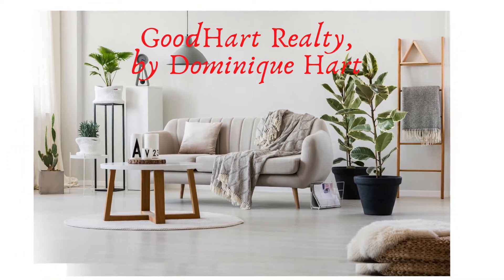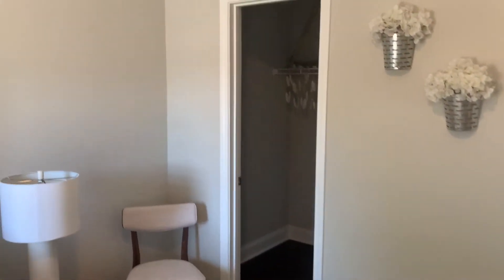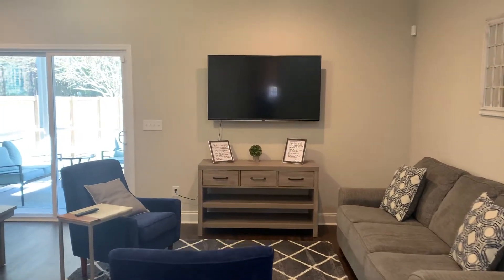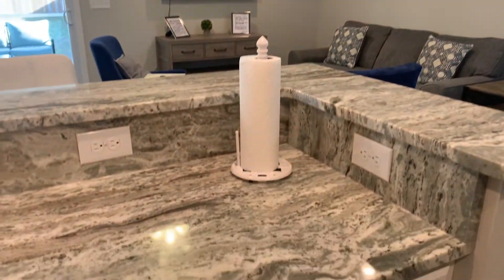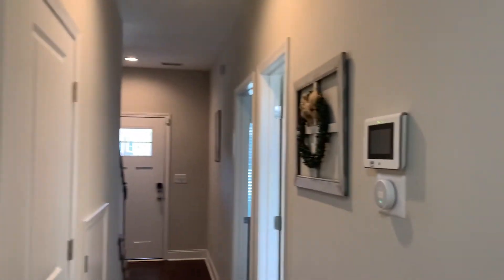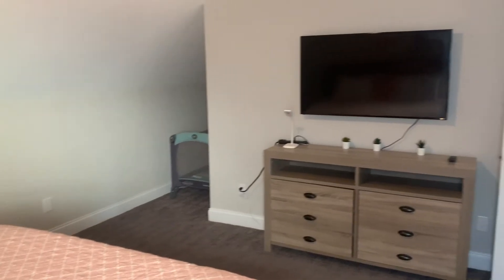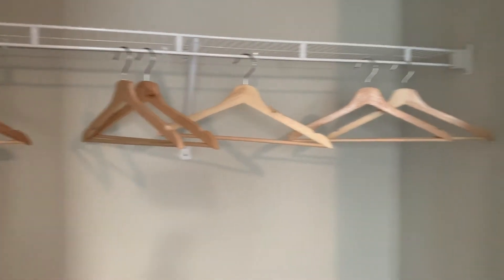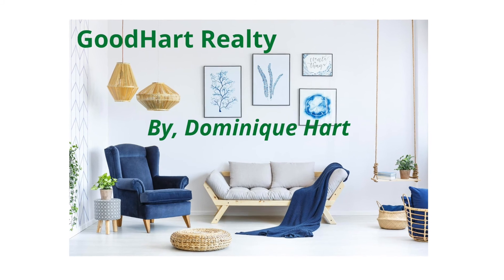💖🤗MUST SEE MY FURNISHED FARM HOUSE ON AIRBNB AND VRBO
Tour with us today this 3 bedroom 2 bath town homes. Modern farmhouse style. Today we are touring one of our investment properties in Summerville, SC. I am a licensed agent in NC AND SC. I would love to be your Realtor! Let's chat very soon!

Are you in the market to purchase a new home or sell your existing home? You won’t be sorry.
Dominique Hart,Broker,💝❤️
eXp Realty
Realtor®️
The “Hart” of my business is HELPING people.💖